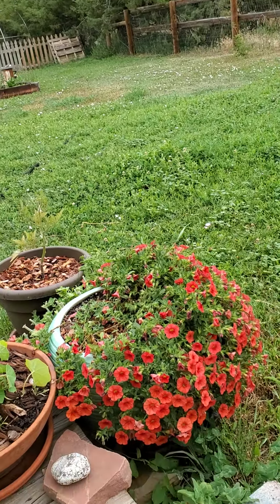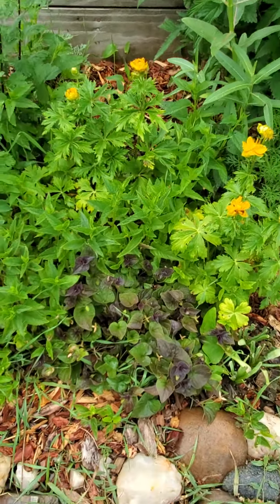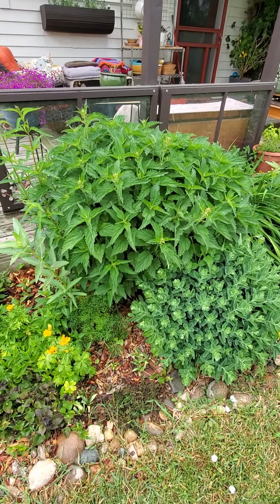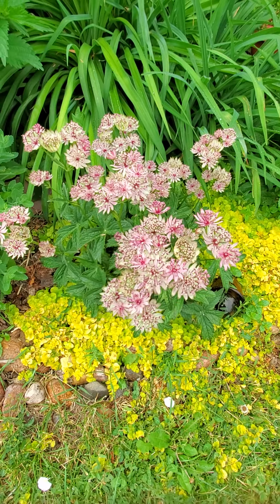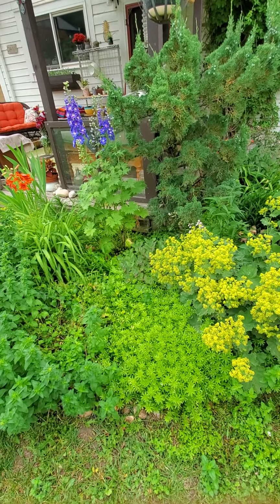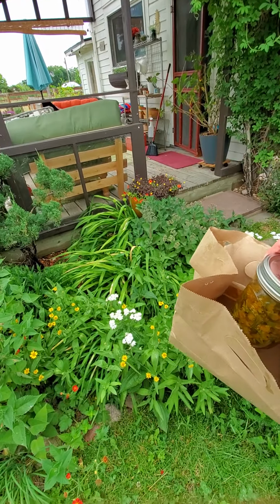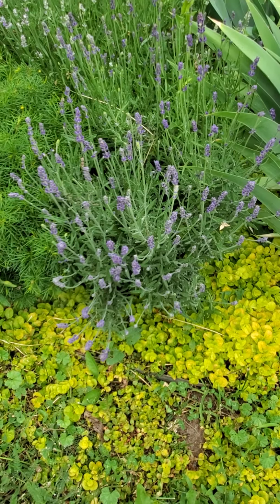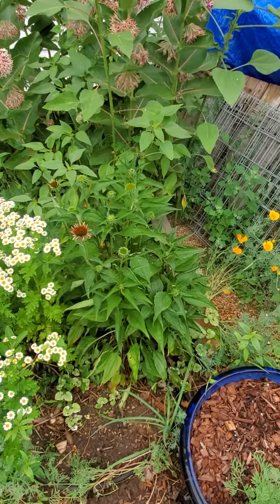Chillin' with Lavender - aPORCHecary update, end of June 2022